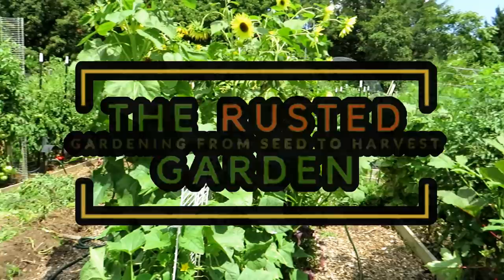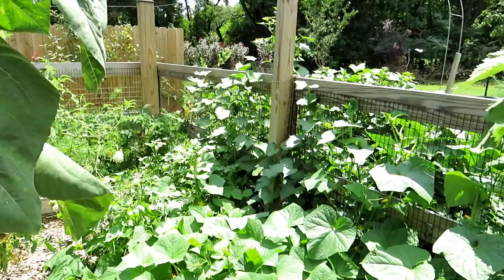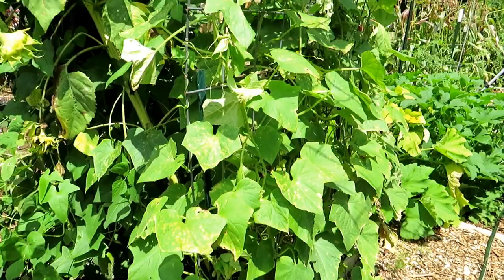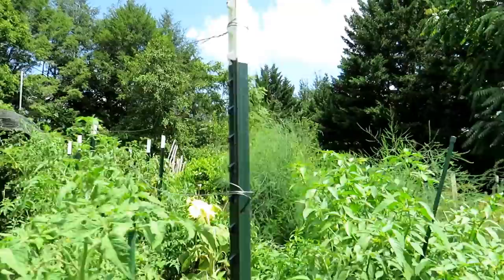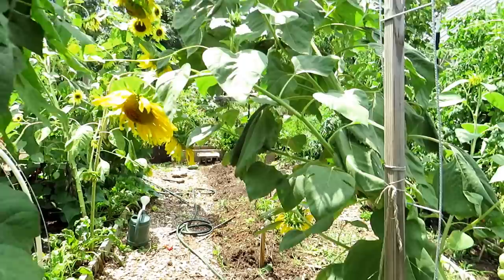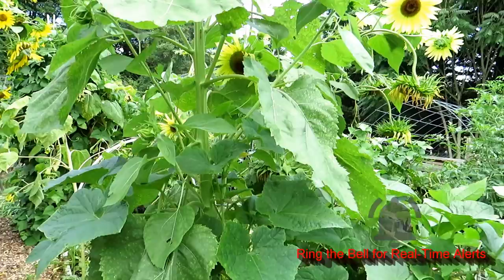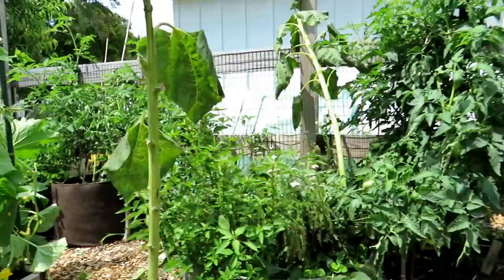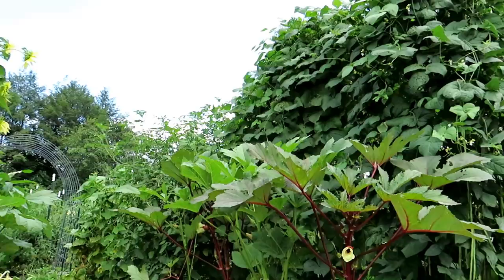A 5 Minute Vegetable Garden 'Food Forest' Tour in Early August: The 'Clickbait' Garden Tour Series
Let me know some of your favorite clickbait titles and I will use them. Yep... the clickbait thumbnails have been annoying me lately, so I joined the party (well sort of) LOL. Ill be doing short 5 minute tours of my main garden for July, August, & September, using clickbait to get you to watch. Enjoy!